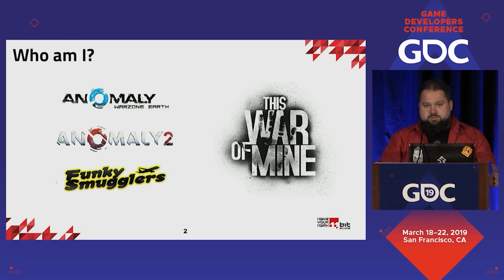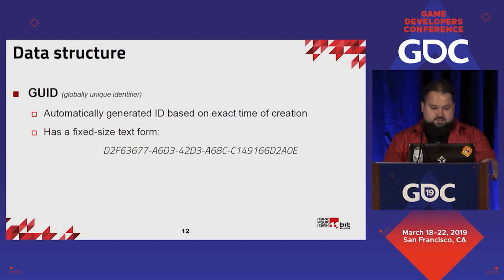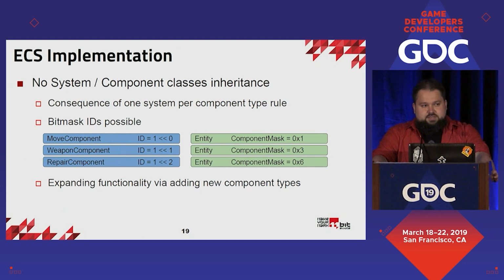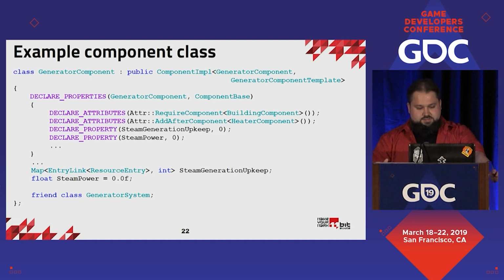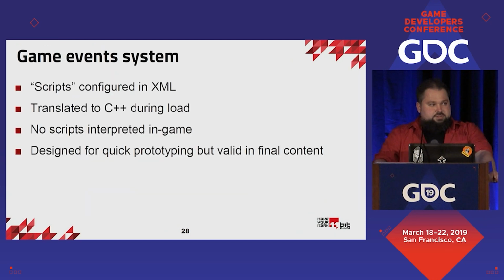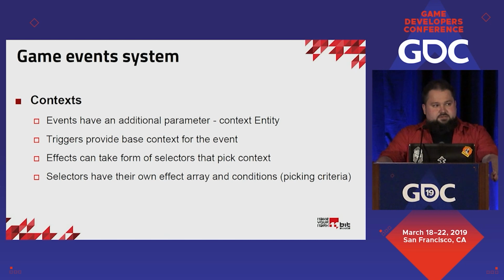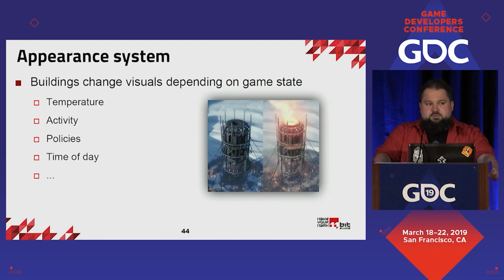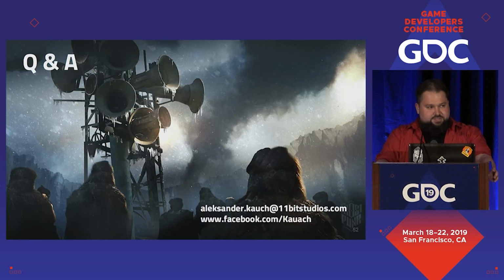Content Fueled Gameplay Programming in Frostpunk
In this 2019 GDC talk, 11 bit studios' Aleksander Kauch discusses the data driven gameplay architecture of 11 bit studios'in-house technology and how it affected the gameplay code of Frostpunk.